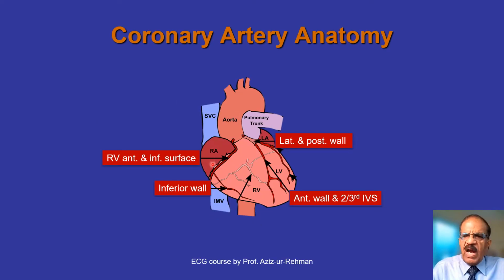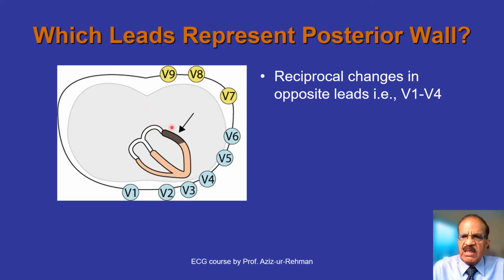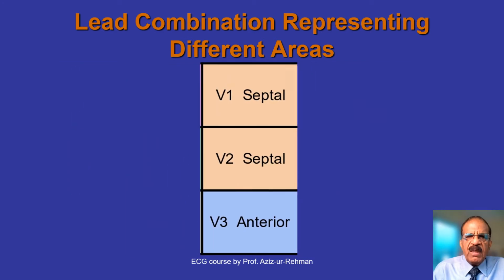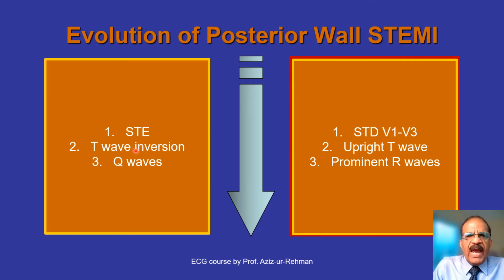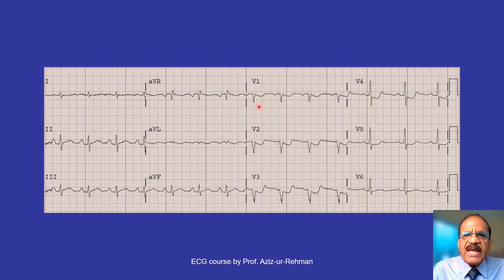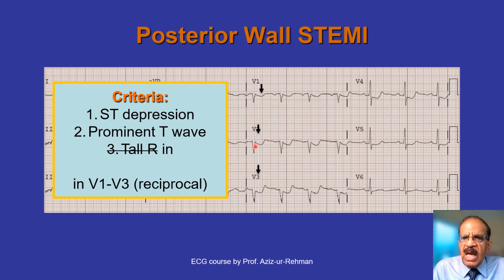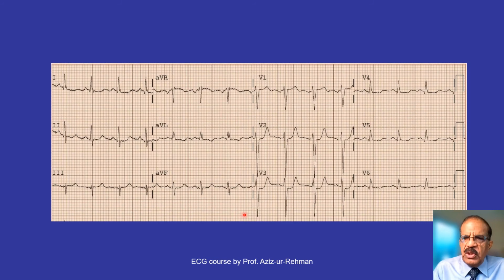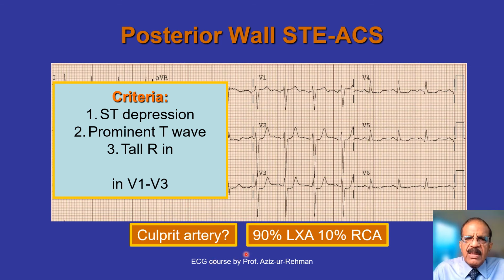ECG Part 6: Posterior wall STEMI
ECG changes of posterior wall STEMI are discussed in detail